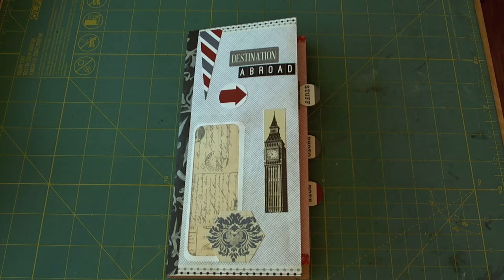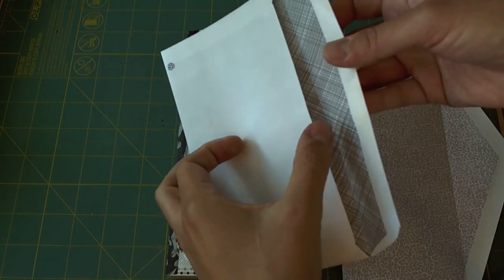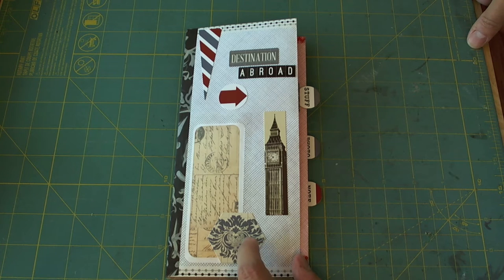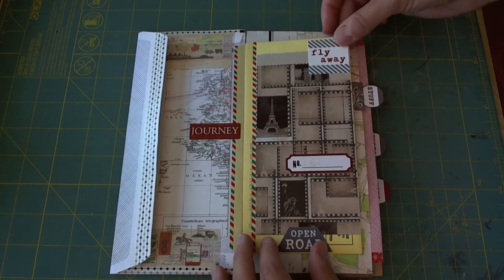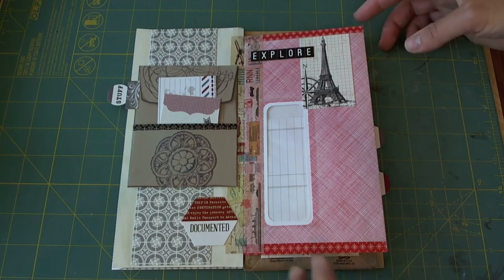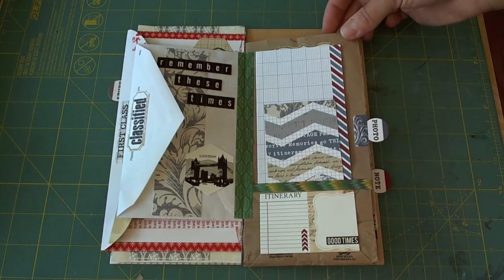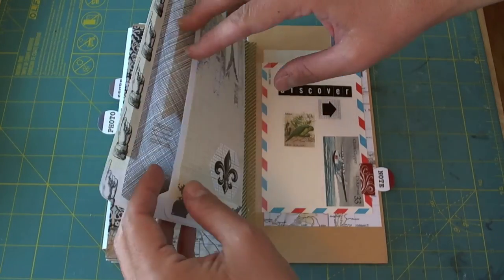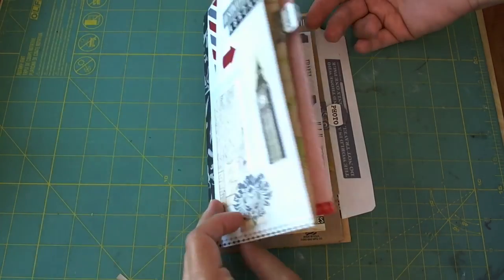Travel journal from junk mail envelopes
These little junk mail envelope journals can be used for all kinds of things. The best part is how easily they can be put together with just a few supplies.

Many people have made these and posted videos on how to make them, but my favorite is how Shannon Green used her journal: